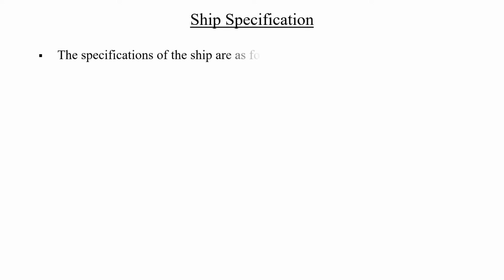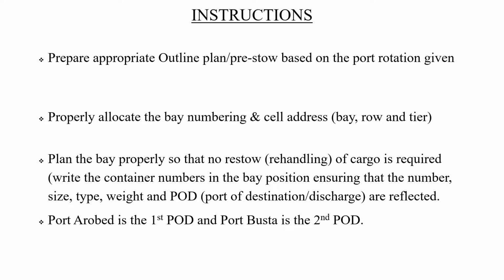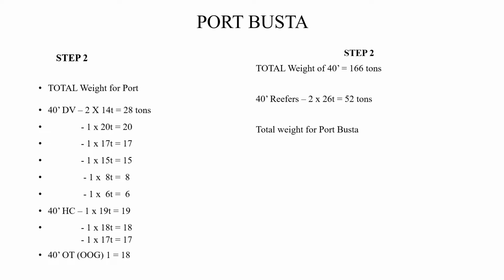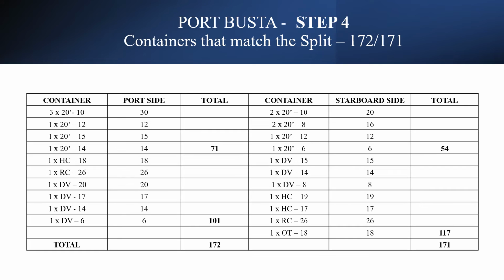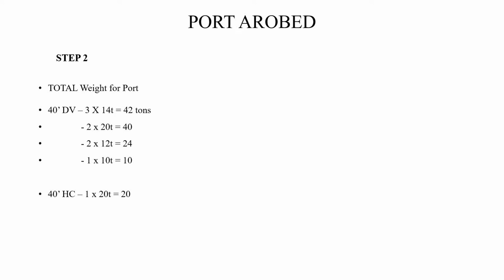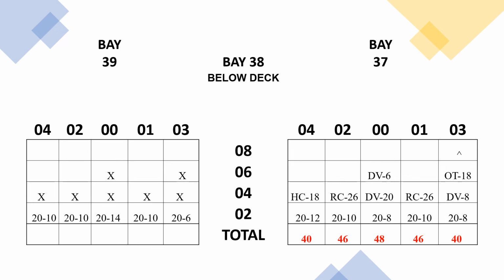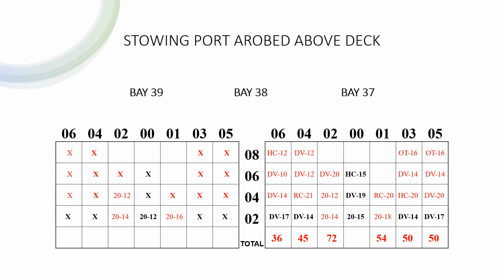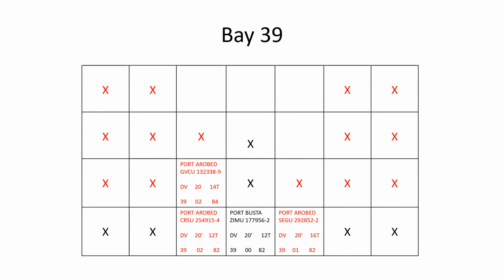How to Stow for two (2) Ports - Above & Below Deck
This video is the completion of the Stowing Exercises and will introduce you to Above and Below Deck. Other videos will speak to specific areas of Cargo Planning in the future but for now Layne's Ed. Enhancement Channel hopes that you would have enjoyed and gained knowledge from the series. This will definitely assist you when employed in the Shipping Industry, especially on any of the Terminals.